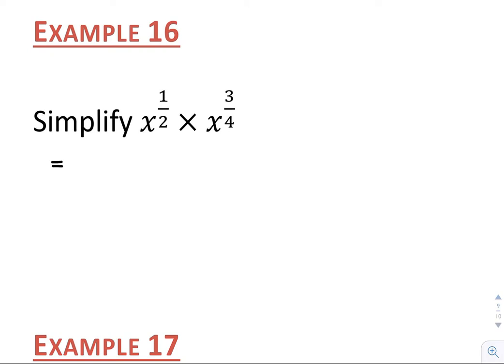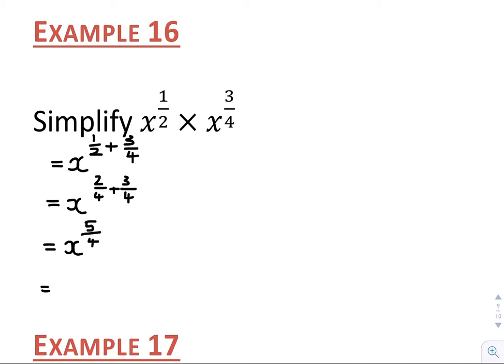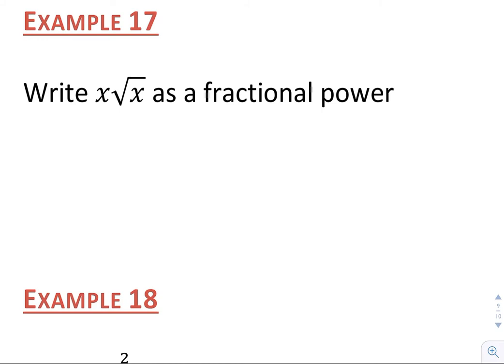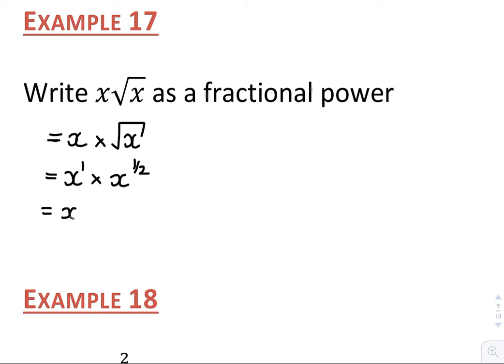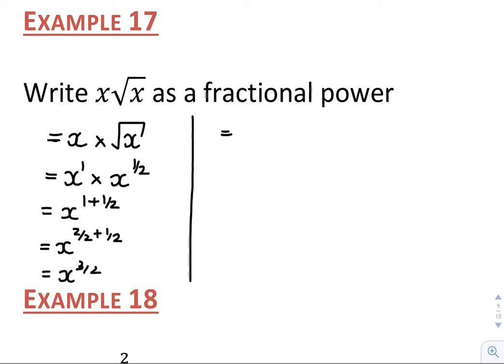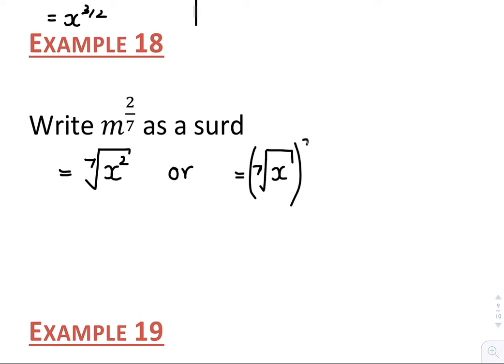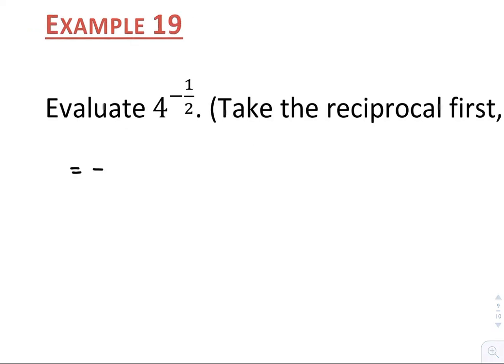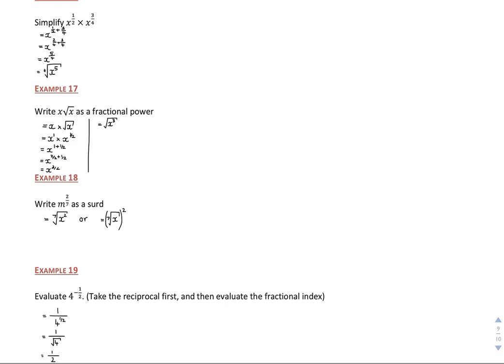19 2 MA311 Ext & Intermediate Fractional Indices Exampls 16, 17, 18 and 19